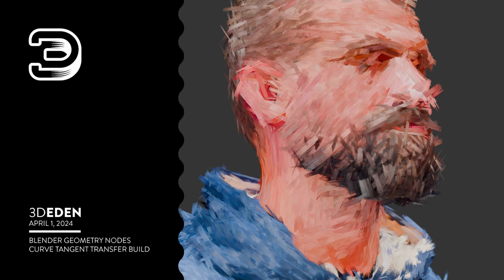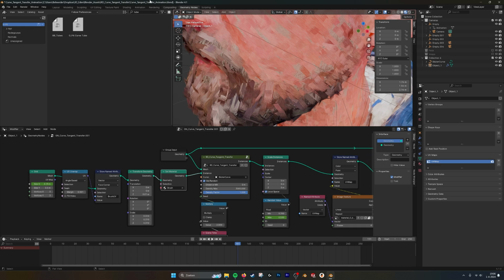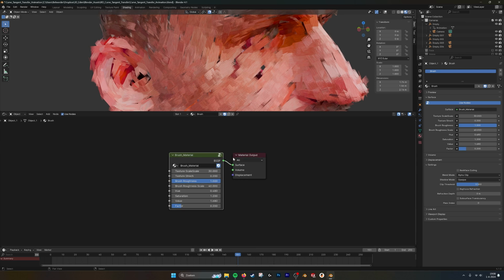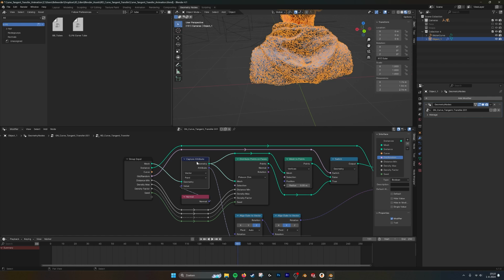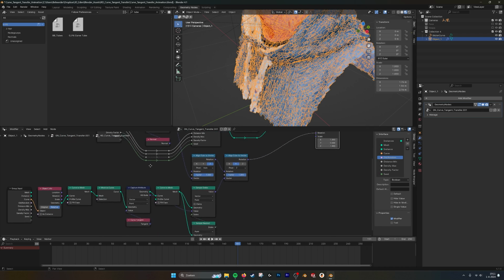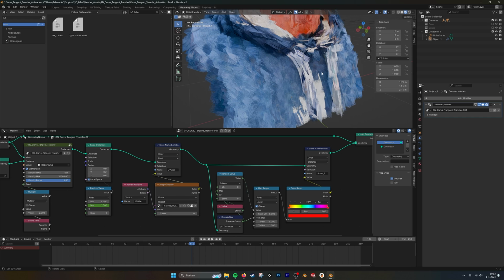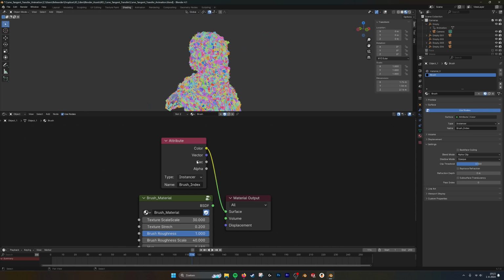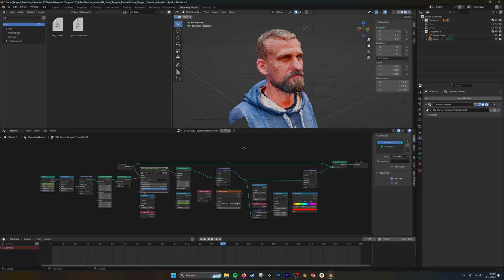Geometry Nodes Curve Tangent Transfer Build Tutorial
Geometry Nodes Tangent transfer, Procedural Brush Strokes.
With this node setup you can create any model into a painting.
The brush strokes are being generated by random or grid distribution and the colors are determined by the Textures of the UVmaps on yourr model.
You can easilly change the length and width of the brush and rougness and texture depth of the paint.

The unique feature here is to use a drawn curve to determine the direction of the brush strokes so you can get a nice flow in your painting.
As you can see in the example, the brush lines are following around the eyes and mouth and follow the lines of the Clothing and shoulders.